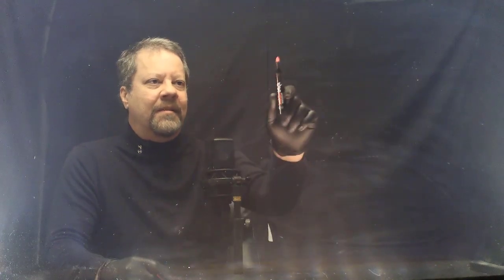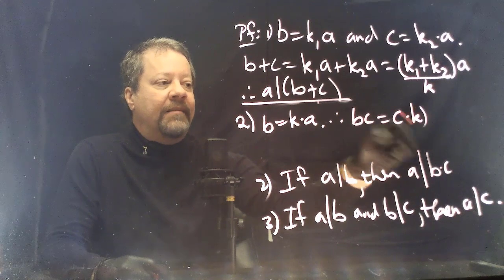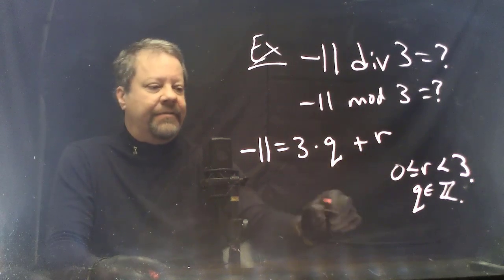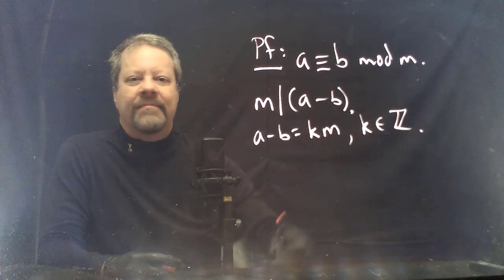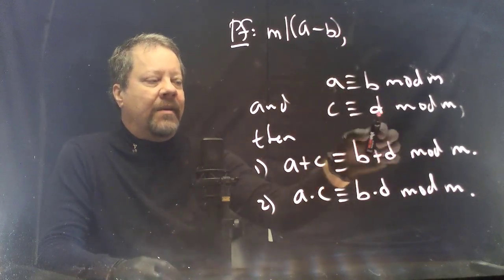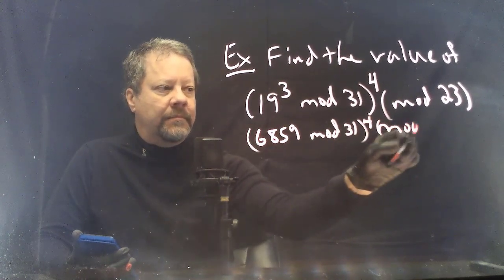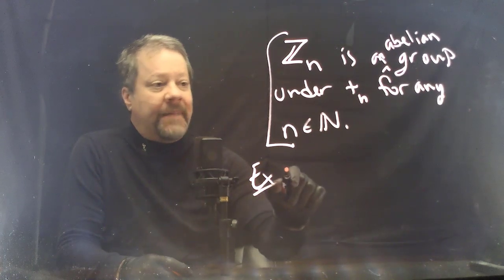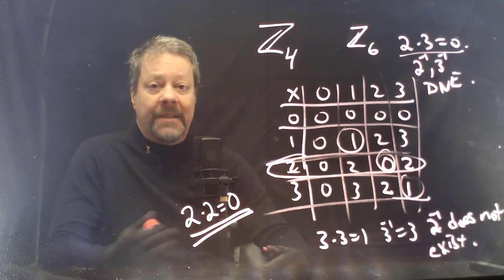Discrete Mod 4 Lec 1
Modular arithmetic, divisibility, a divides b, the Division Algorithm, groups and rings